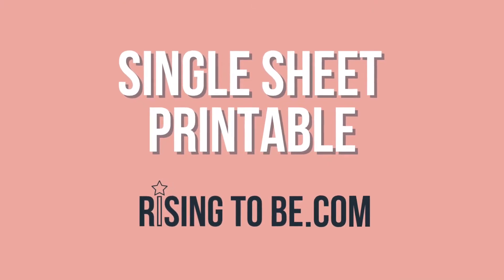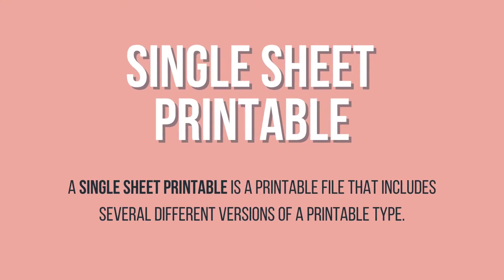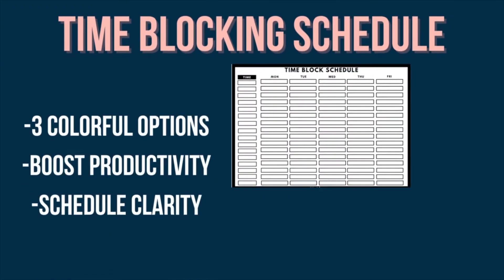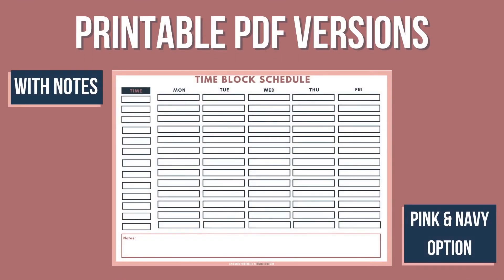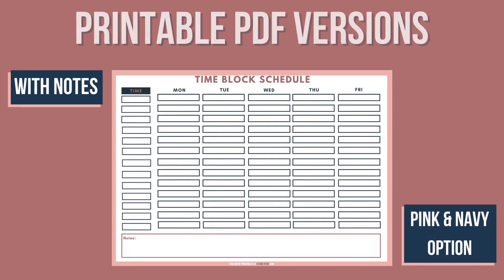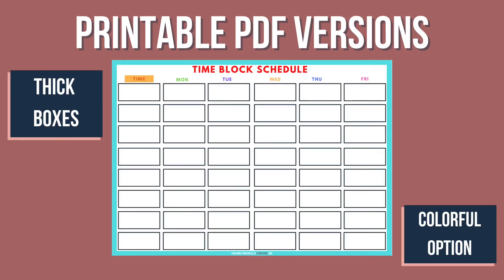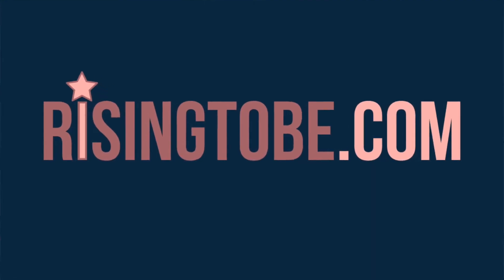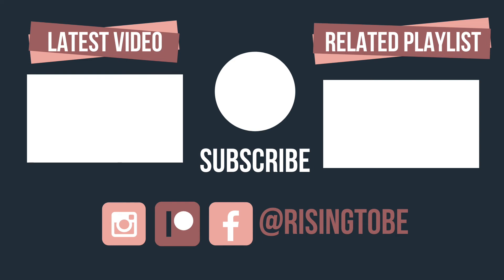Single Sheet Printable - Shopify Digital Product PDF Tutorial | Risingtobe.com 💫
In this video, I'll show you what a single-sheet printable purchased on my Shopify site: Risingtobe.com is. The product shown in the demonstration was our best-selling product: Time Blocking Schedule!

⏱Time Stamps⏱
0:00 Intro
0:13 What Is A Single Sheet Printable?
0:29 Example of a Single Sheet Printable
0:40 Different Versions
0:50 Color Options
0:58 3 Ways Use Printables
1:02 App Compatability
1:08 Outro